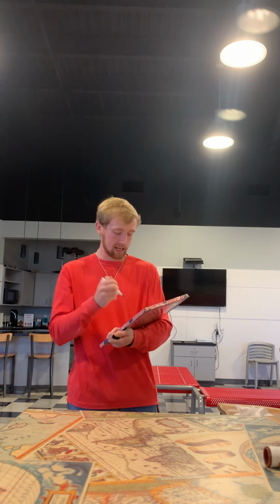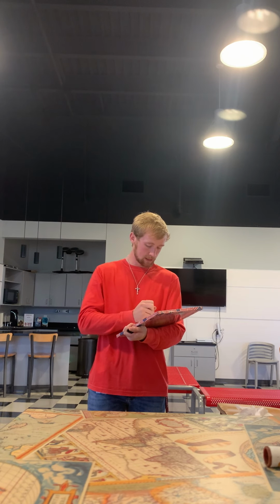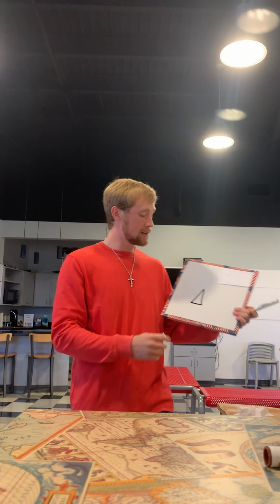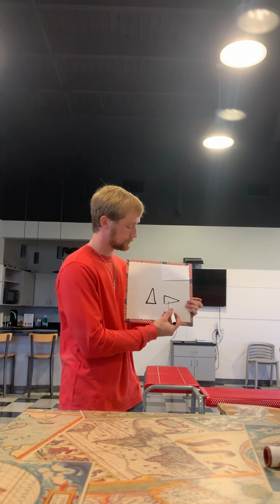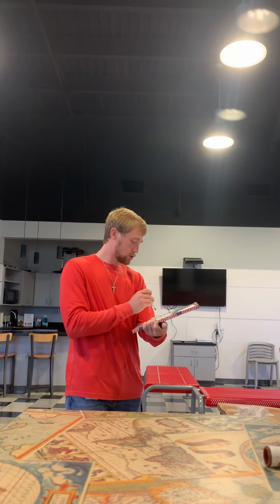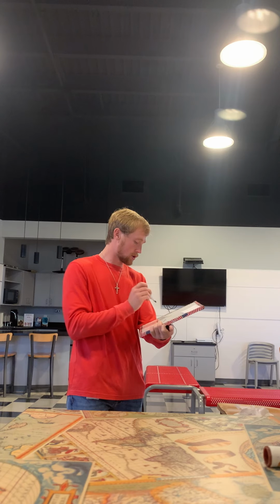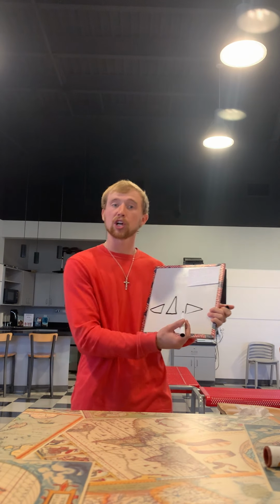Cole Jones 1st Grade Geometry Concept